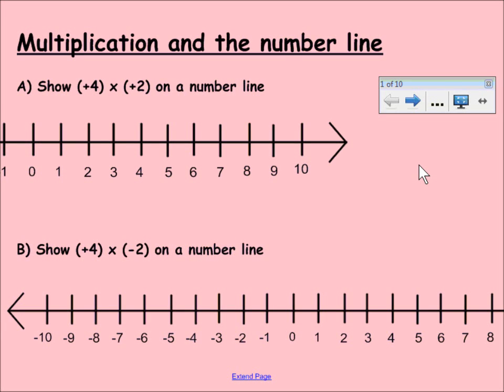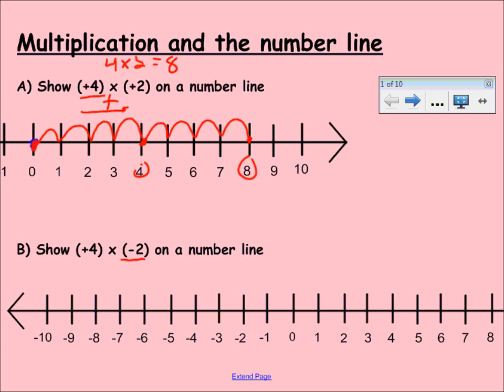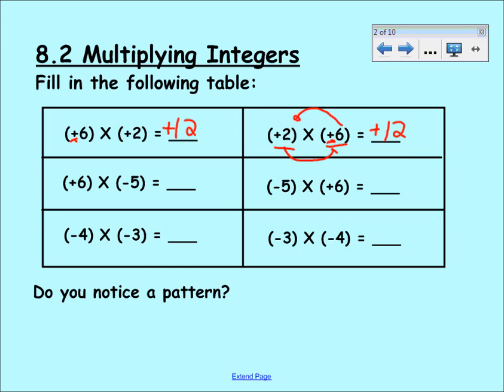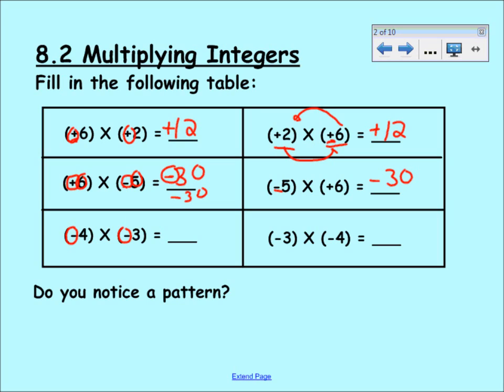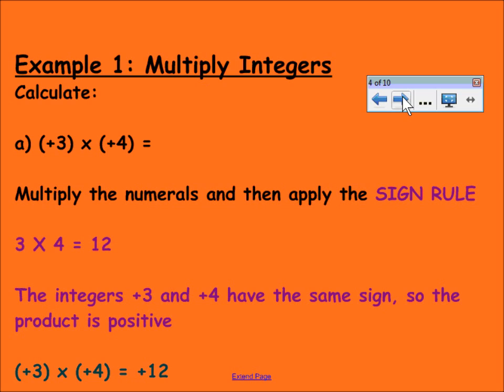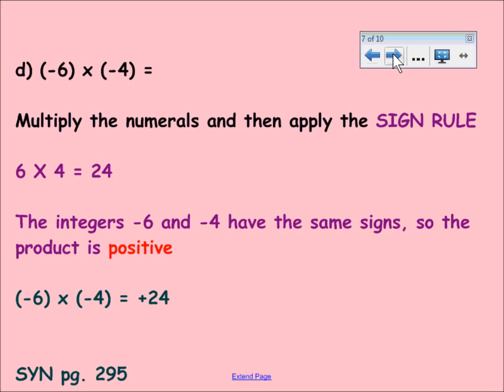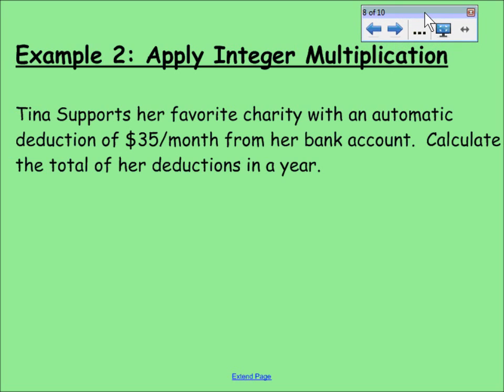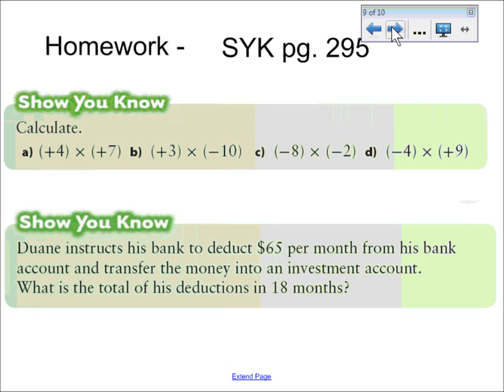Math 8 Ch 8-2